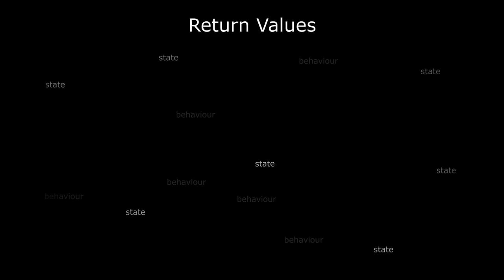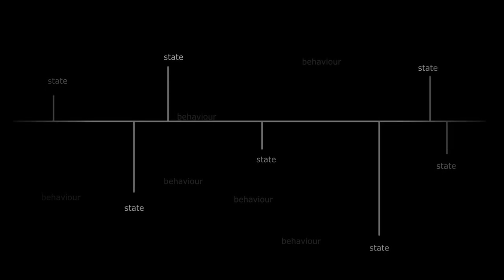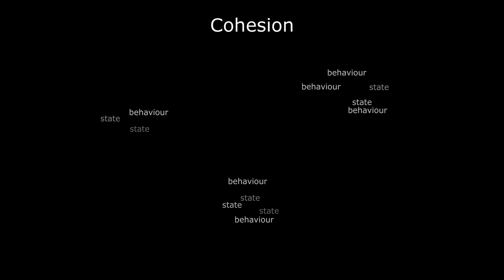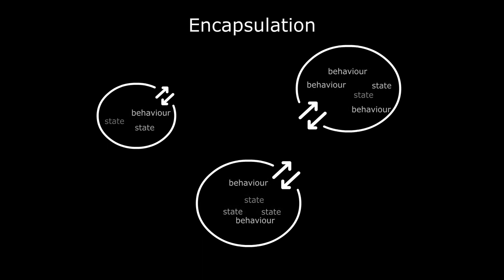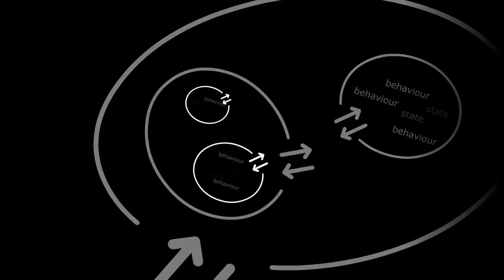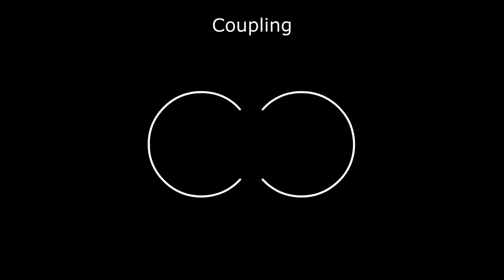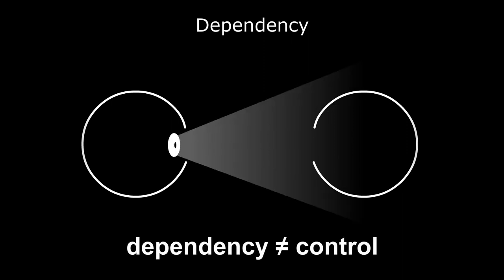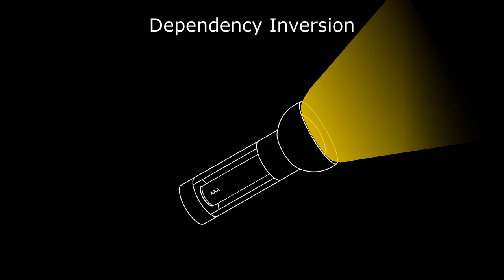Yet Another Explanation About Object Orientation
Hi, i'm Gregor, and in this video i'd like to show you my view of object orientation.
I hope it provides an easy to grasp introduction for you.